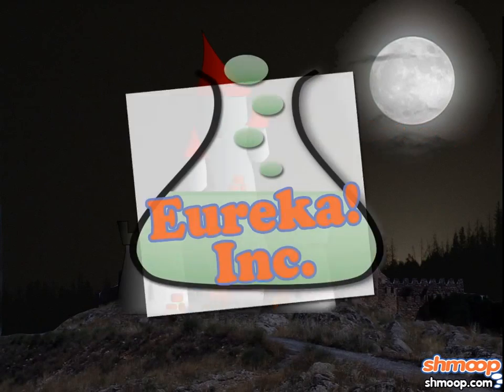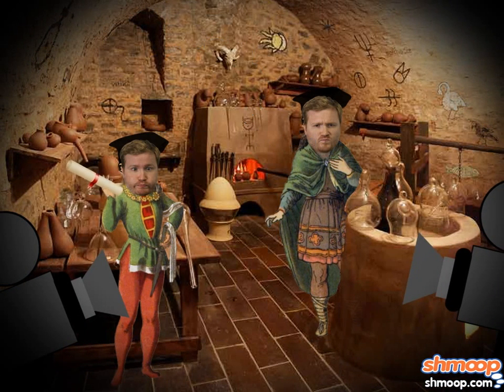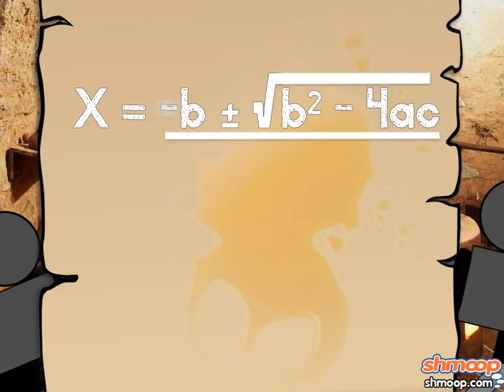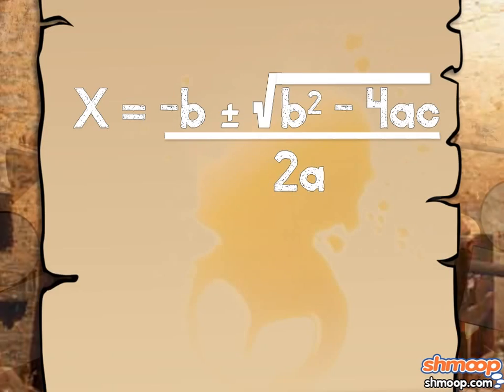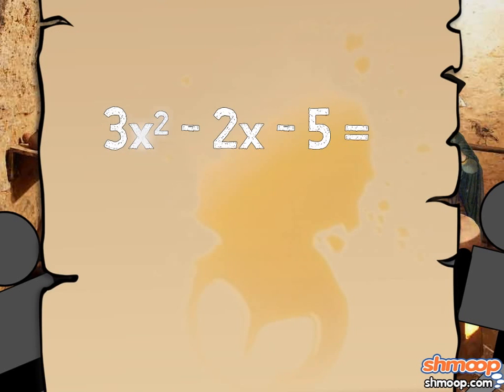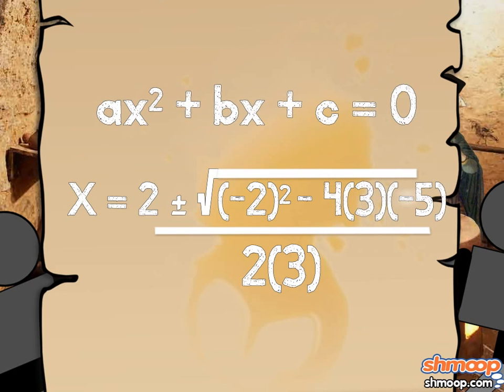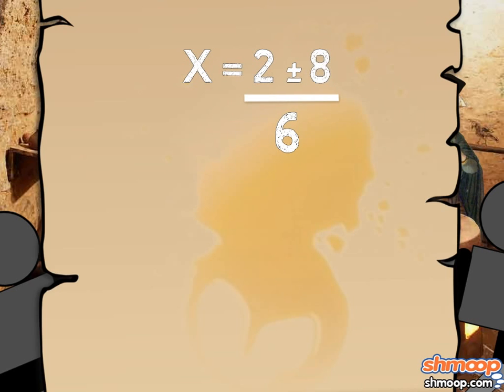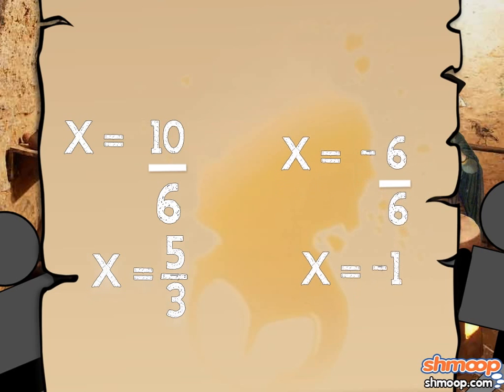Solving Quadratic Equations: The Quadratic Formula by Shmoop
Quadratic formula: the stuff mathematicians are fed after they get too old to continue breast-feeding.  Just kidding! We use the quadratic formula to solve quadratic equations.  To solve the quadratic equation, you need to find your a, b, and c values. Once you have that, just plug them into the formula, simplify, and solve. There you have it.